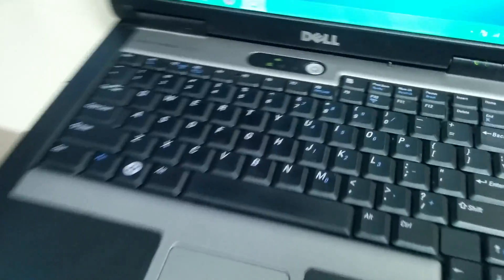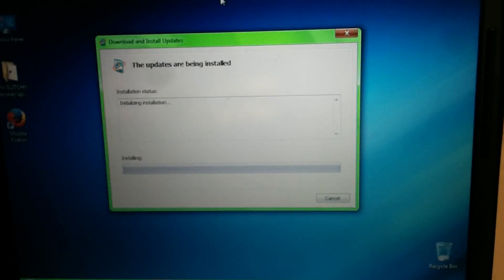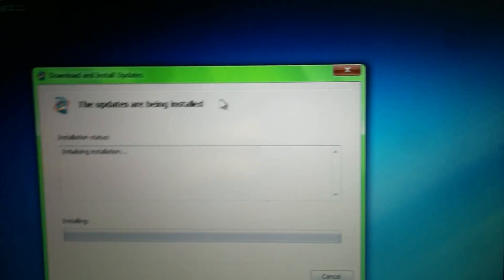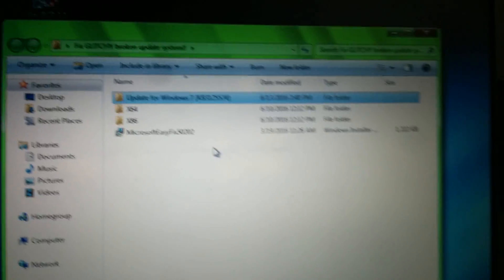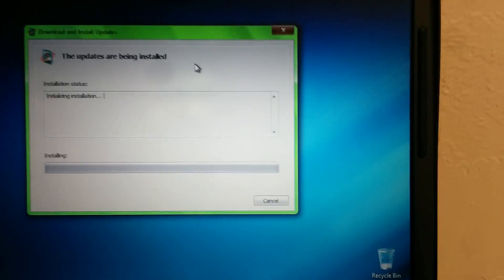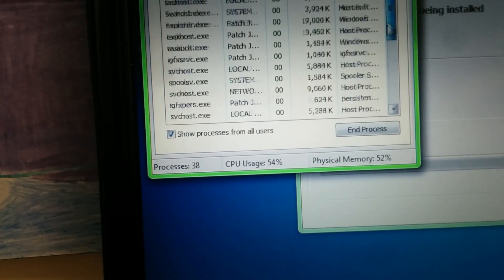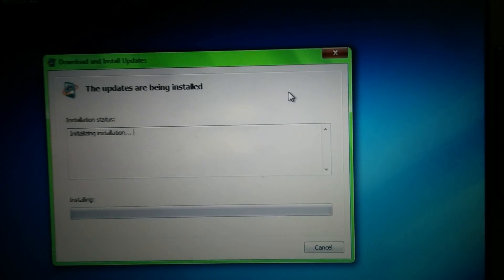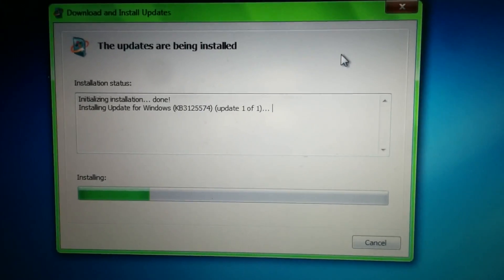What is the computer doing?! (Episode 12)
So watch the video to find out what it was doing!

SPOILER: It was installing an update with the Windows Update Standalone Installer, which took 17 minutes to initialize the installation!